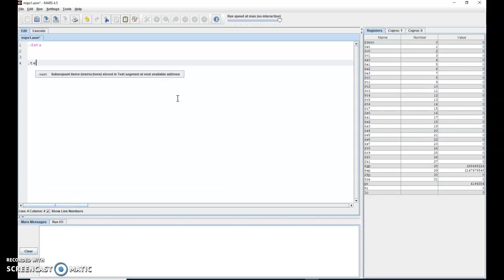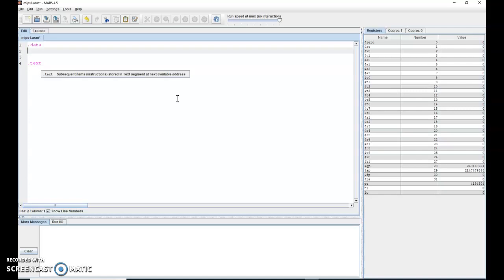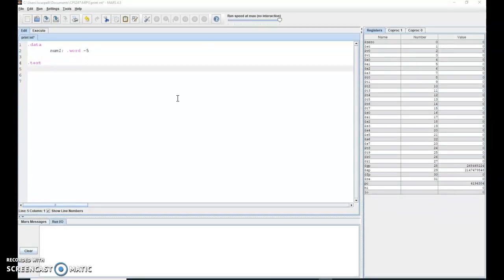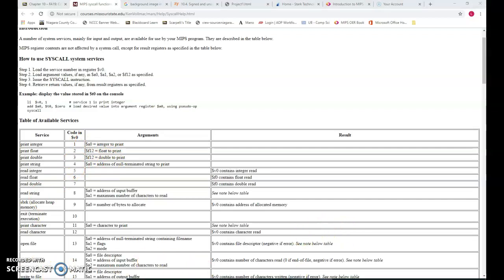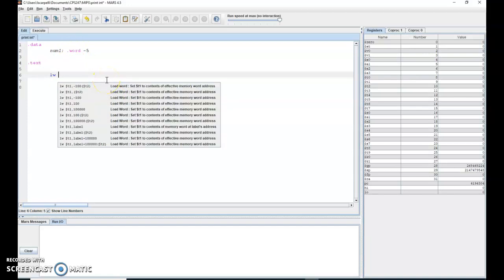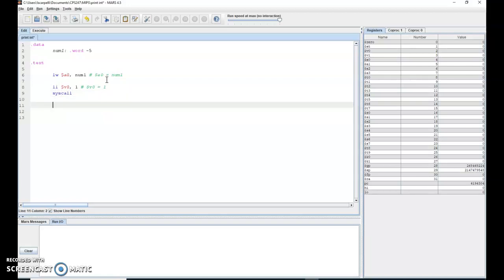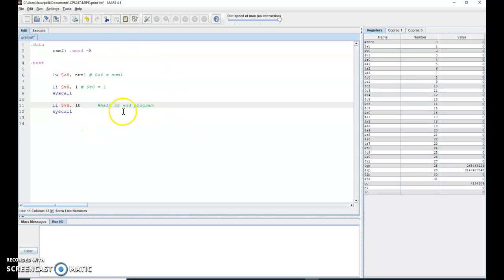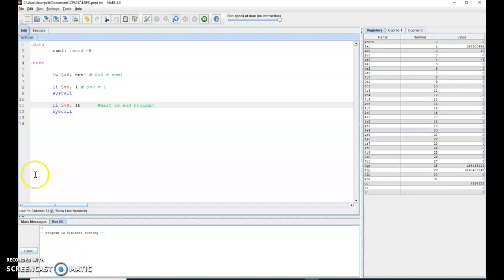MARS #2 Print Integer